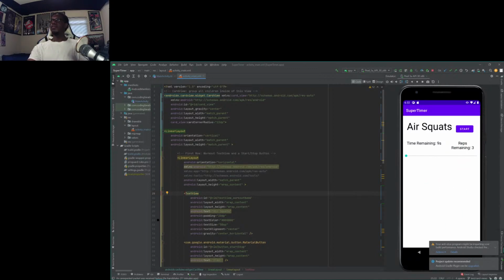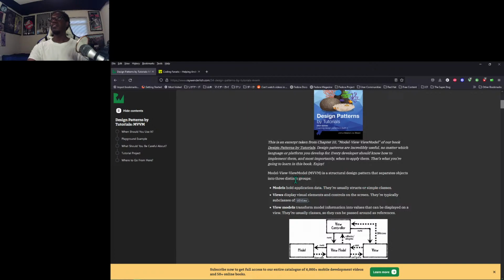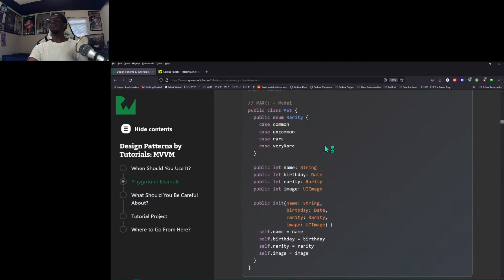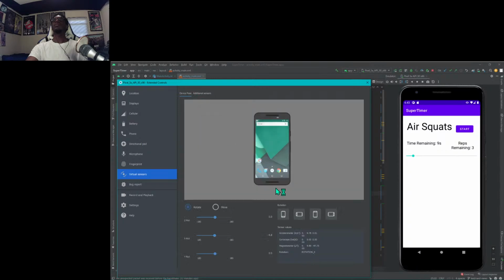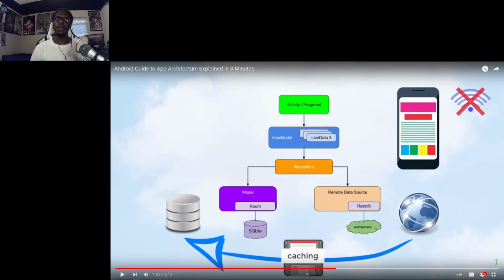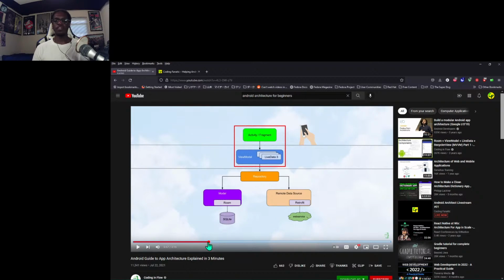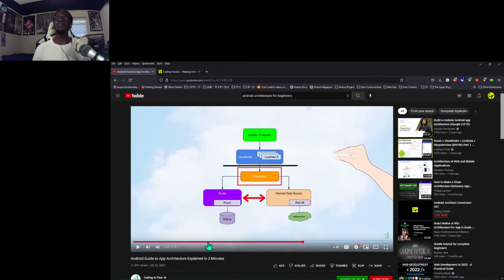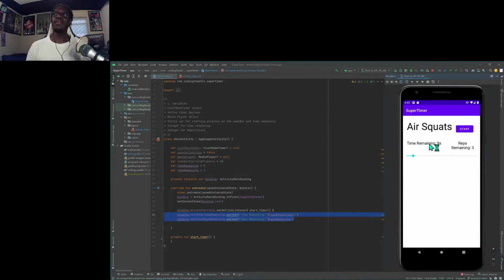Android Architect Livestream #01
Tonight I'll go over some changes coming to the Coding Fanatic brand